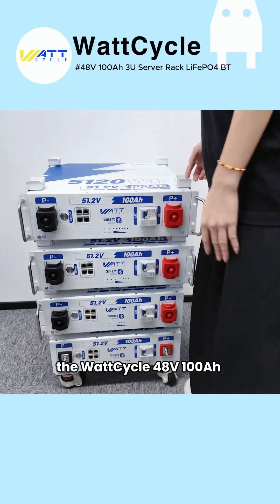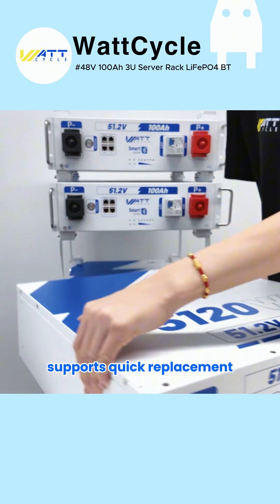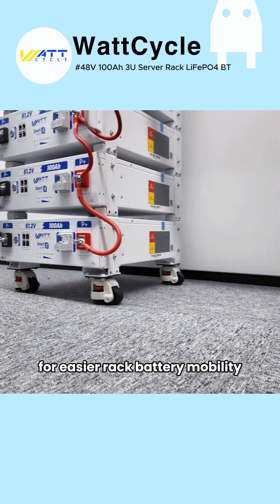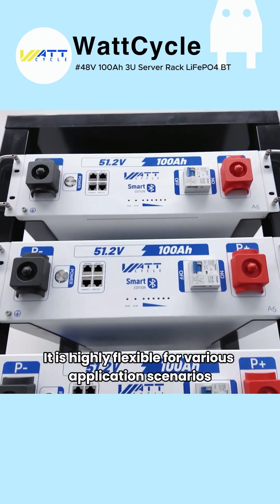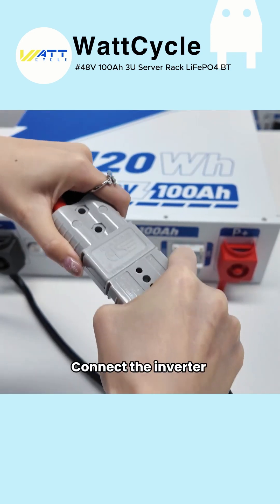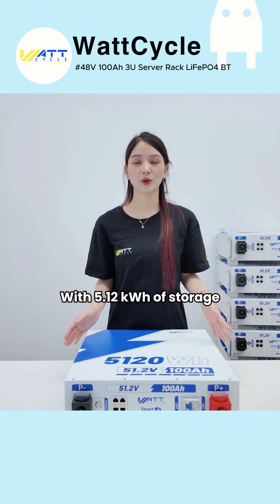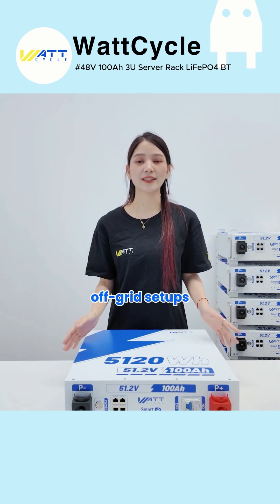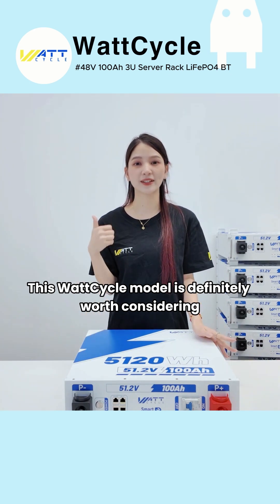Need serious power for your solar or backup system?Watch the WattCycle 48V 100Ah Battery in Action!🔋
Need serious power for your solar or backup system?⚡
Check out how the WattCycle 48V 100Ah LiFePO4 rack batteries stack up—literally!🔋
Perfect for solar storage, RV setups, and off-grid systems!🏠
👇 Drop a comment and tell us how you'd use this beast!